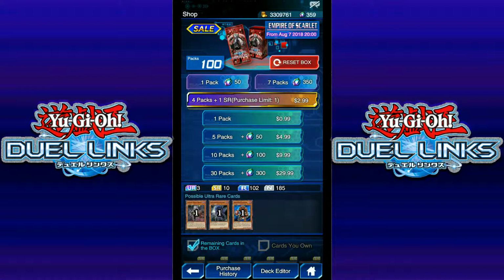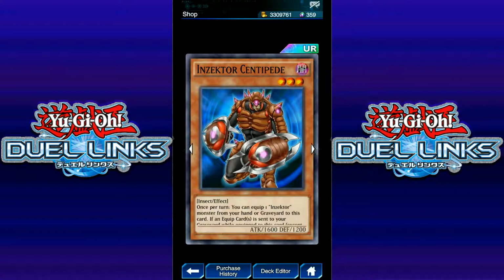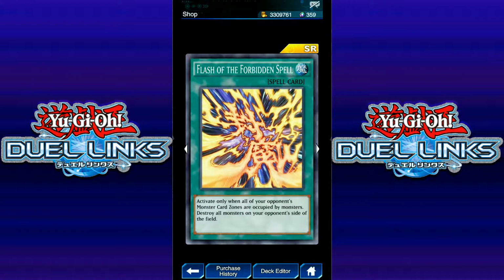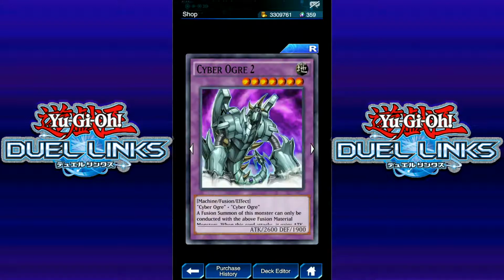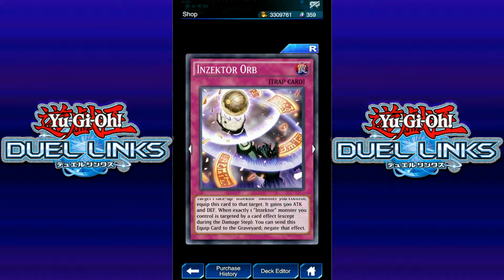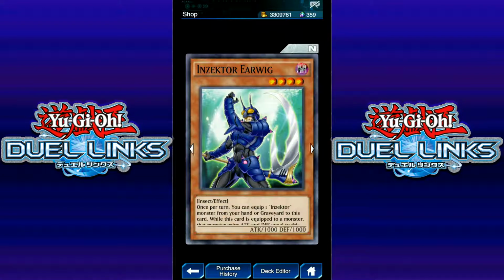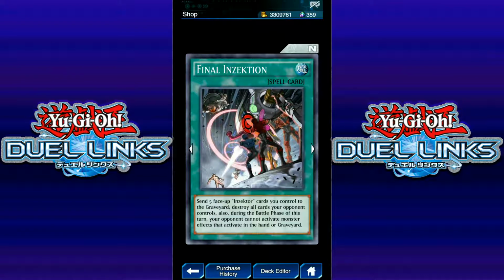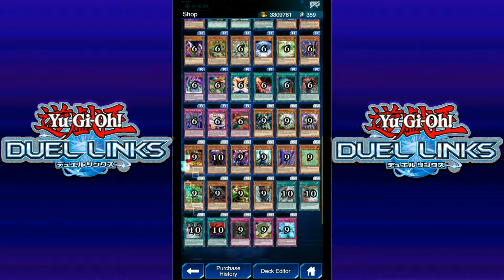Empire of Scarlet Set Overview! -YuGiOh Duel Links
The newest Mini Box has dropped, and it sucks! Get it? Vampires? How many people have made that joke already? Too many? Ok I'll stop.